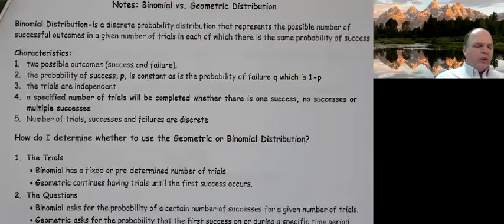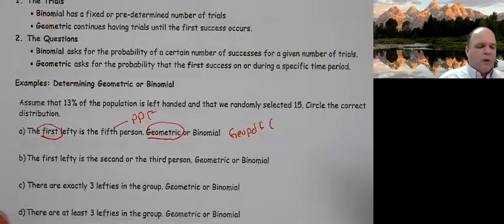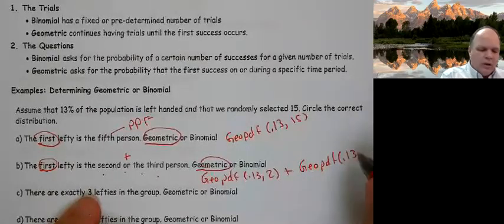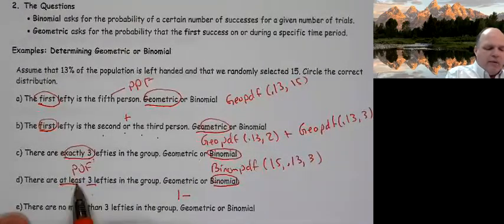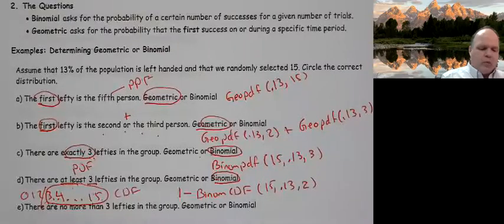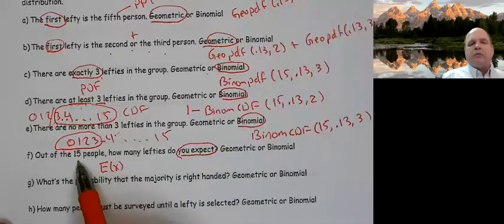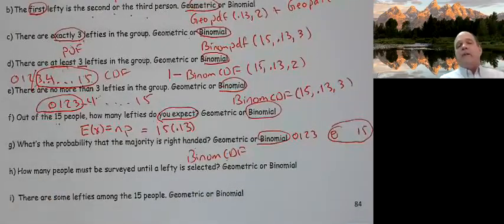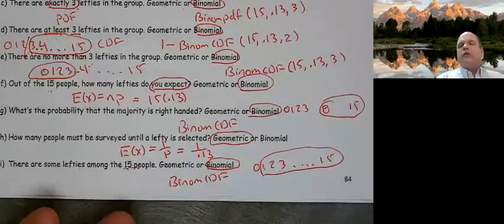09 Unit 3B Geometric vs Binomial Distribution